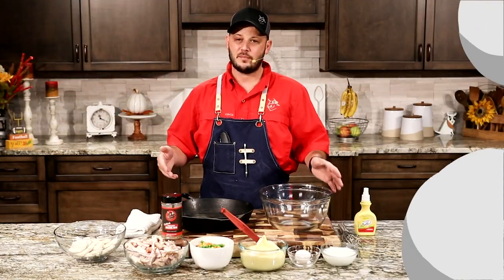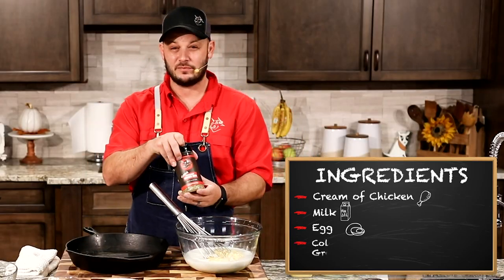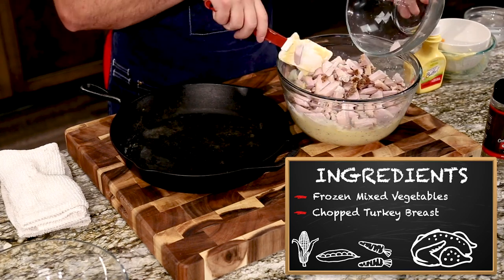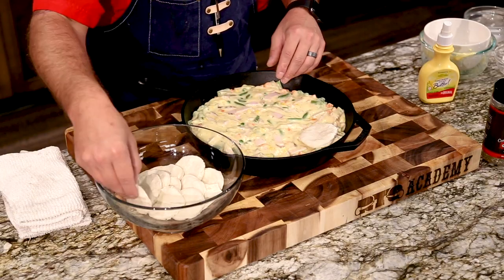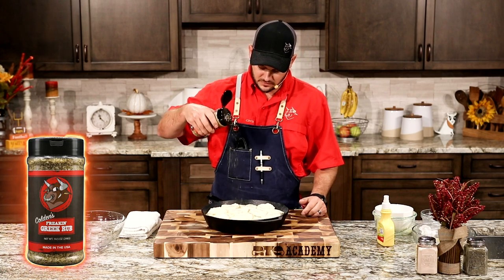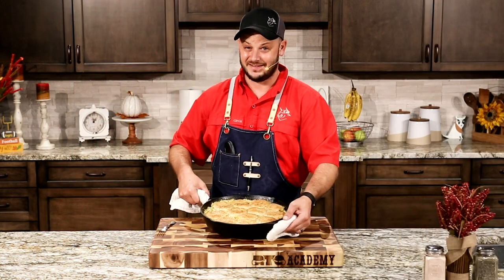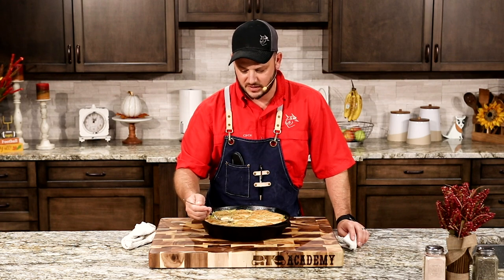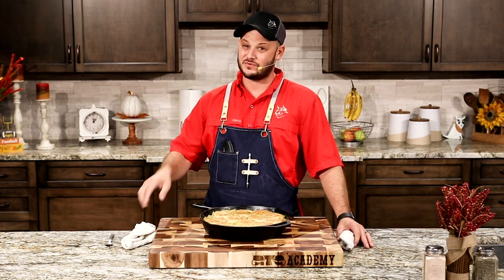Turkey Pot Pie | Thanksgrilling Powered by Kingsford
Turn the ultimate comfort food into a Thanksgiving staple! This recipes also great for turkey leftovers! Thanksgrilling powered by Kingsford has your Thanksgiving feast covered from start to finish. 🦃🥧

INGREDIENTS
• 2 cups cooked turkey, chopped or pulled
• 10.5 oz. can cream of chicken
• 1 cup milk
• 9 oz. frozen vegetable blend (carrots, peas, green beans, corn)
• 1 egg
• 1 tbsp. Colden’s Freakin’ Greek Rub
• 8 raw smoked biscuits
• Spray butter

INSTRUCTIONS
1. Pre-heat recteq to 400ºF.
2. Combine all ingredients except biscuits in a bowl & mix well. Add to a greased 9”x13” pan.
3. Top with the raw biscuit dough & spritz with spray butter.
4. Cook for 35-45 minutes until pot pie is golden brown. Happy Thanksgiving!